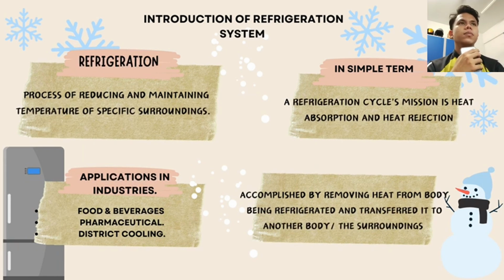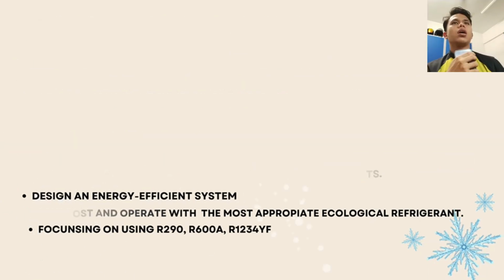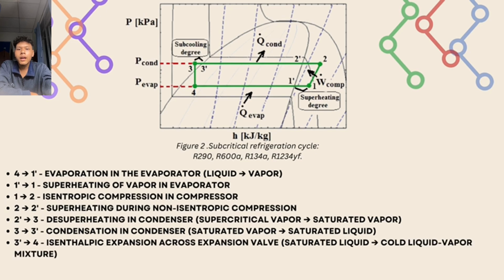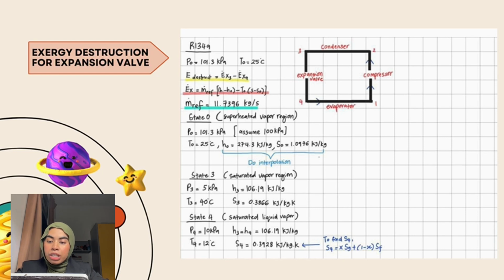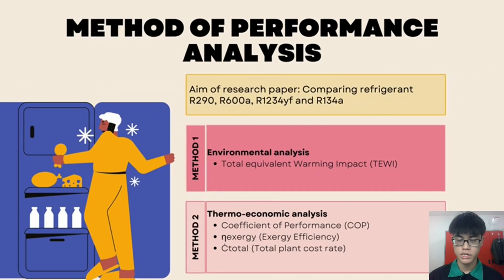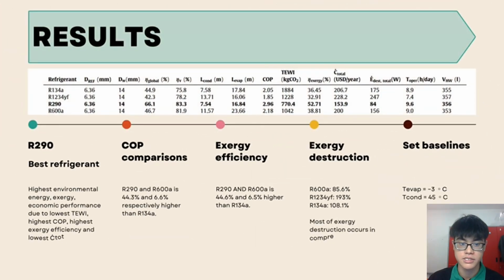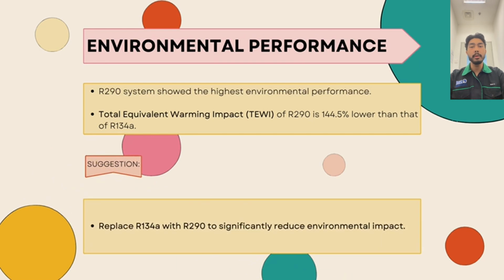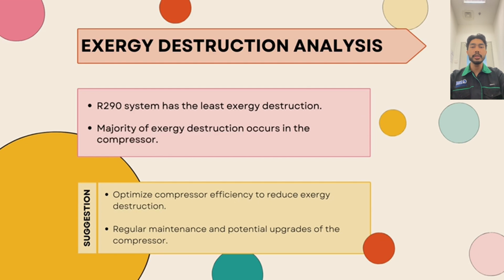Group J Refrigeration System